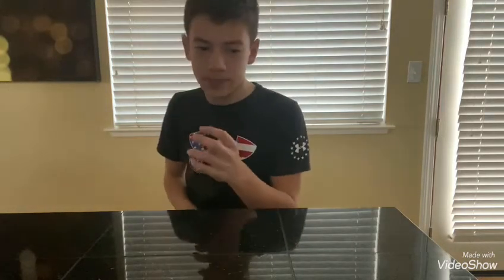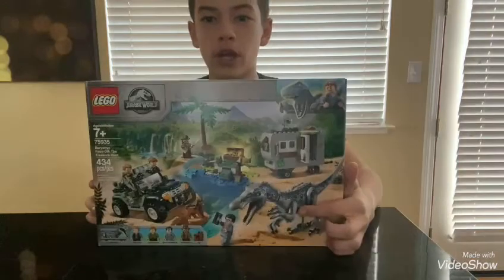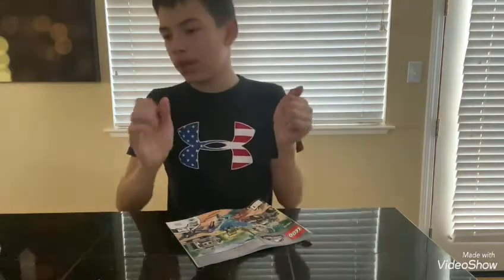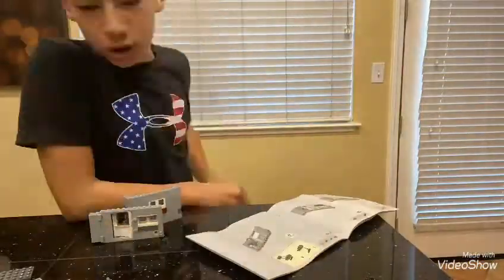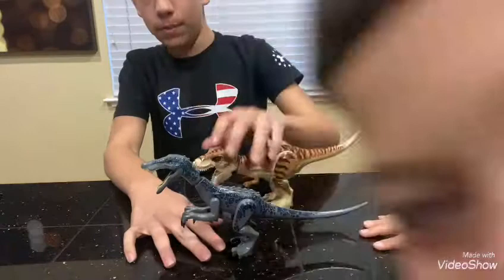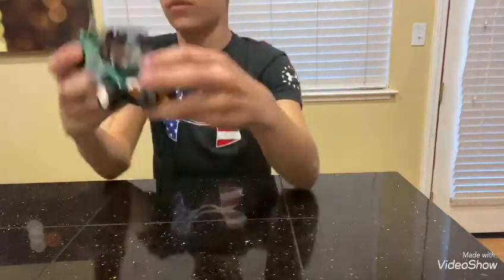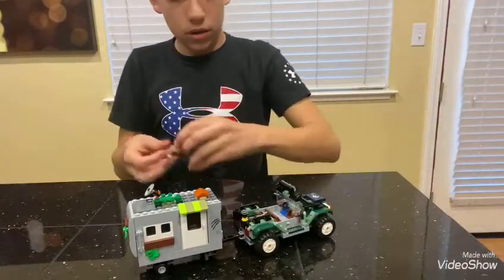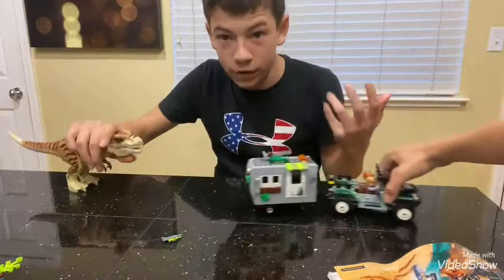LEGO Baryonyx review